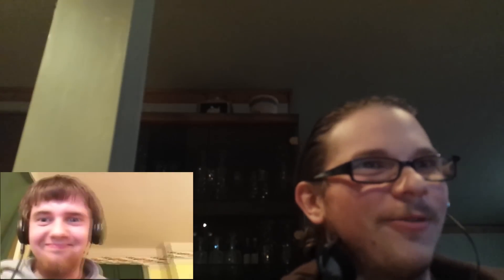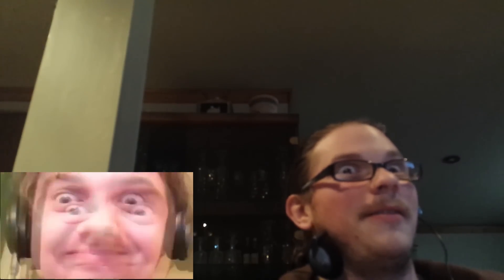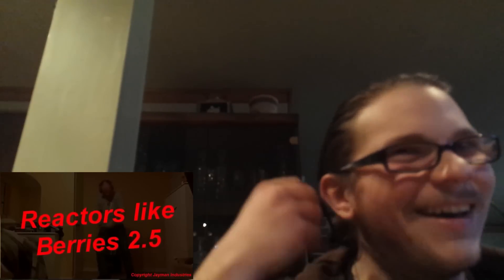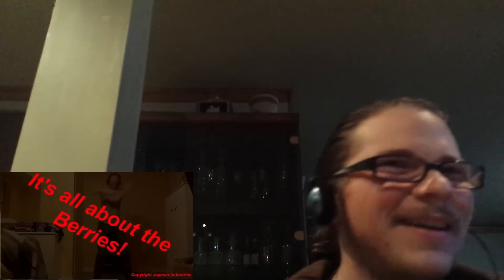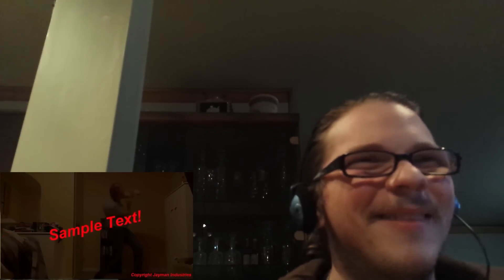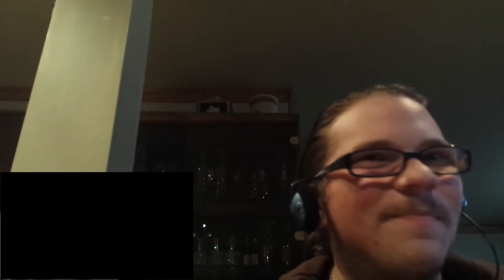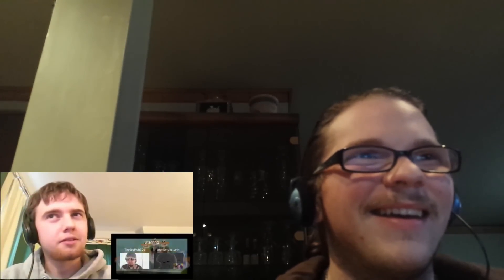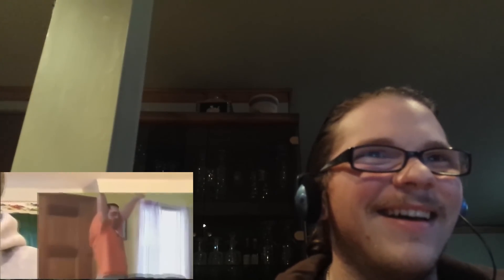Flying Shark react to: Reactors like berries 2.5 (React # 43)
Hi my little Undersea killers! I bring you a react on another Jayman video in the Reactors like berries serie! Hope you will enjoy!